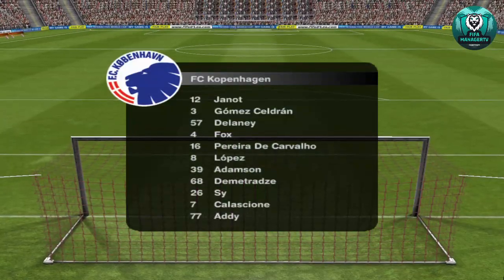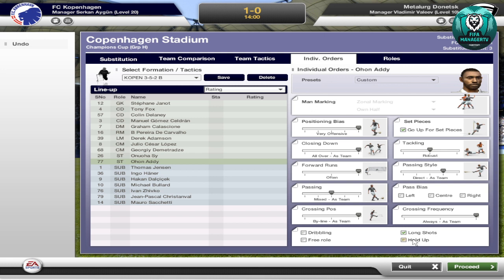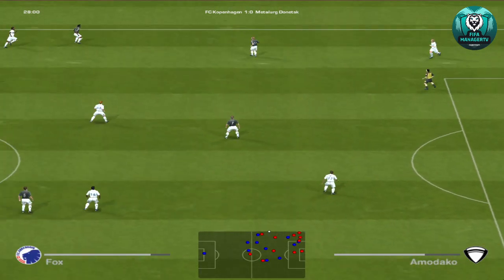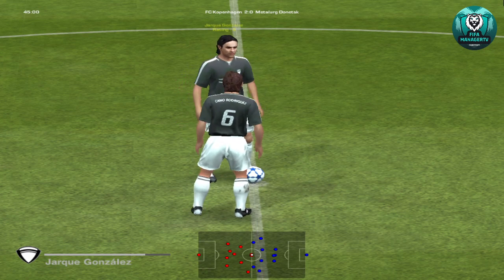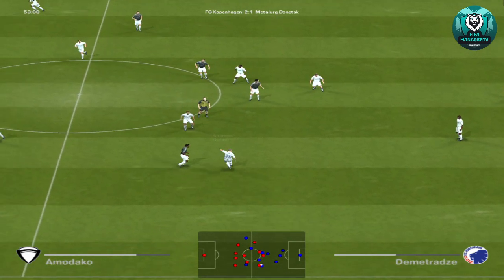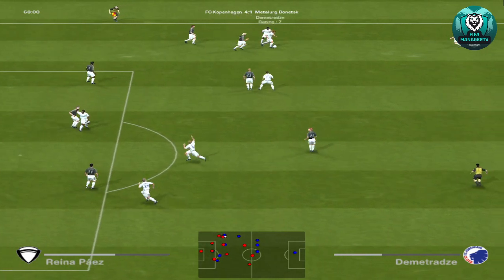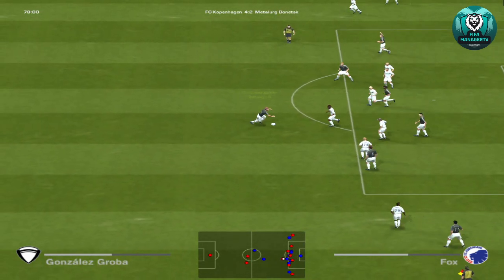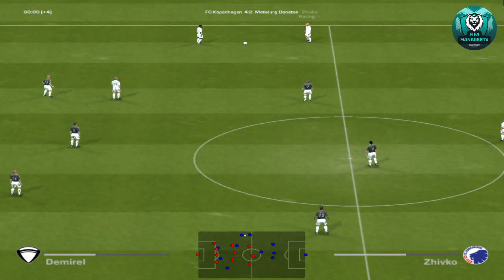FC Kopenhagen V Metalurg Donetsk /UEFA Champions League Gruppe H Uge 1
FC Kopenhagen er vært for Metalurg Donetsk i den første kamp i Champions League gruppe H.
Manager S.A sagde, at de ønsker at få en god start